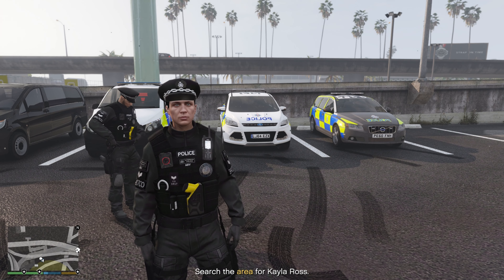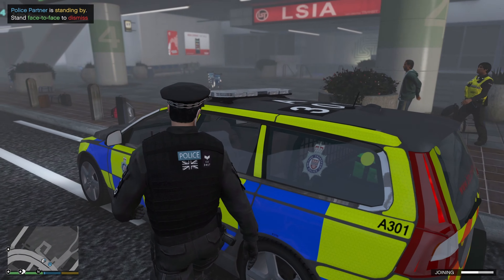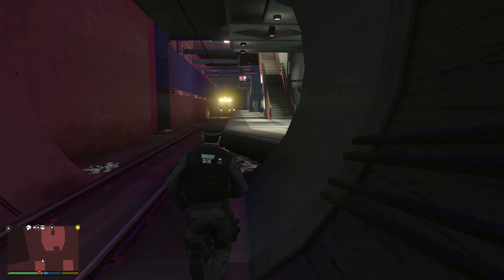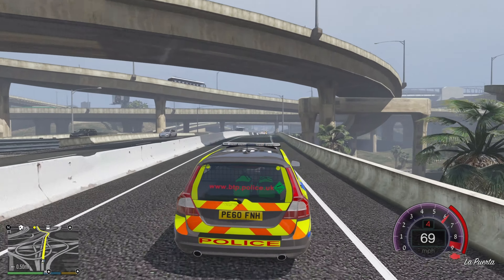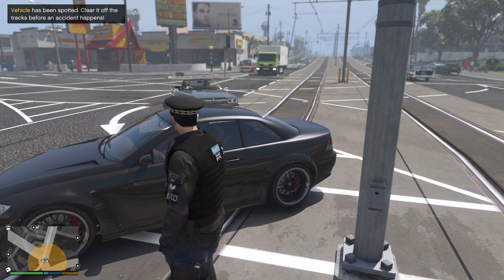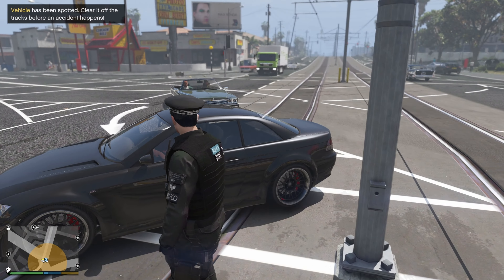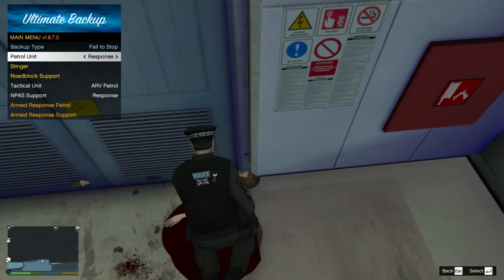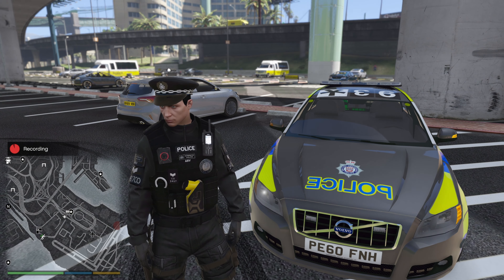BRITISH TRANSPORT POLICE (GTA 5 UK Police Mod - LSPDFR)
hey there - i'm pure gamer! thanks for visiting my channel and i hope you like the content and come back again. I do a variatey of videos all gaming but some gta v mods some call of duty and some sim games and alot more also i am always up for sugestions on what games i should play so feel free to comment in the comment section what you would like to see.

copyright: pure gamer